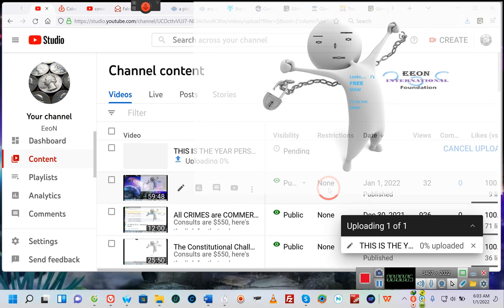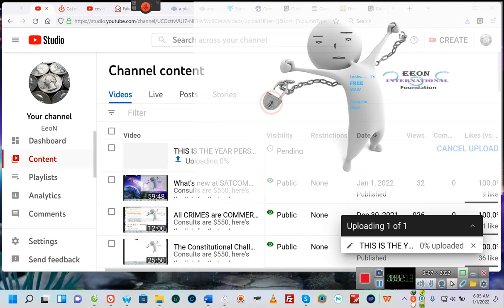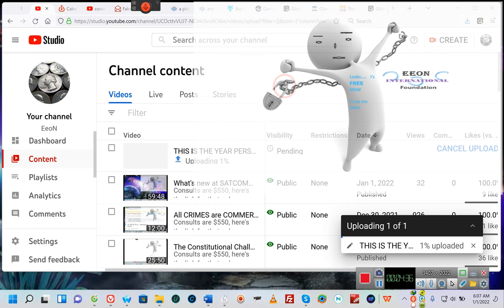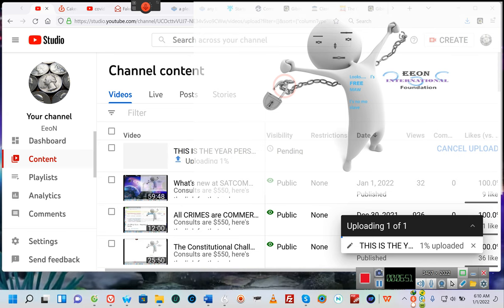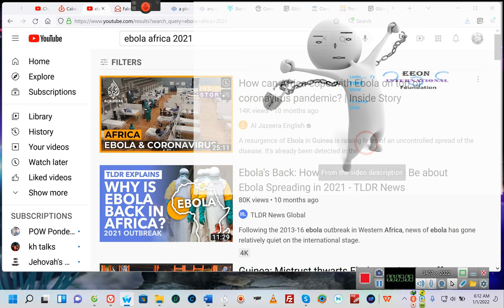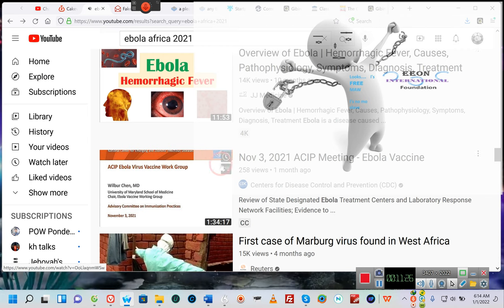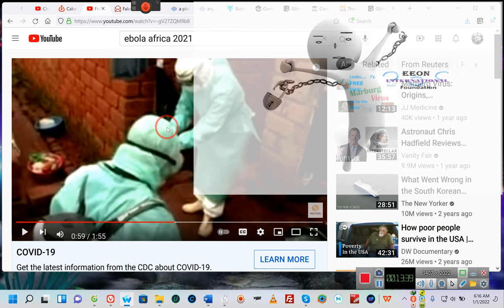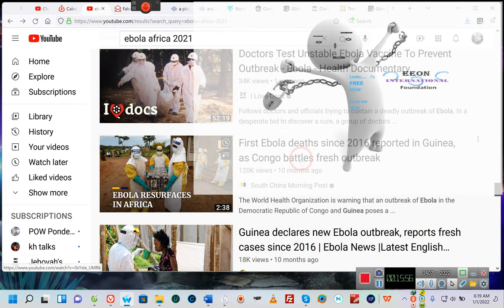WHAT IF EBOLA AND CORONA VIRUS (Covid-19) GOT MARRIED, What would it look like??? By 'E' 01/01